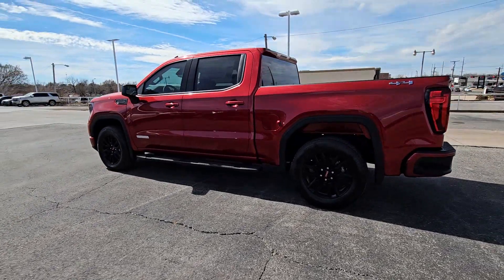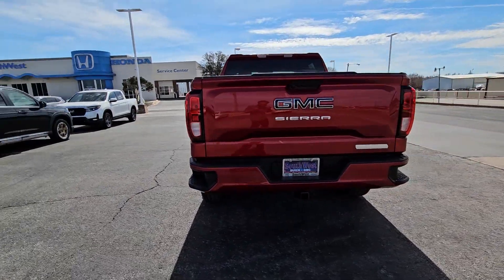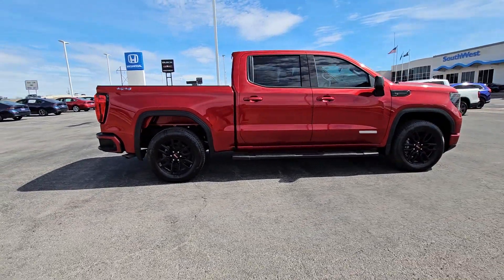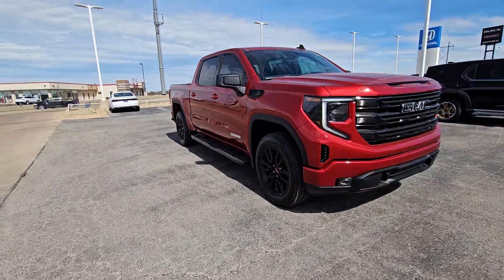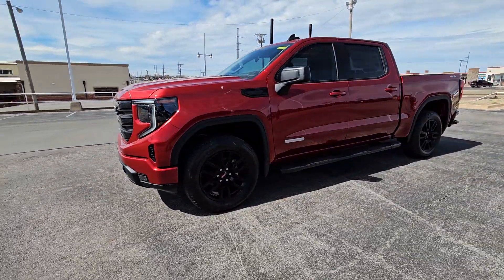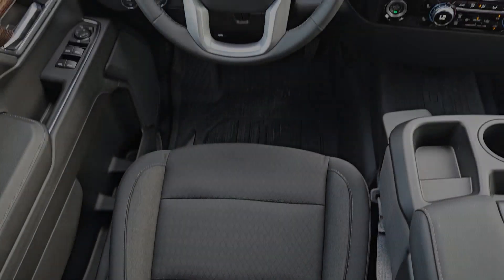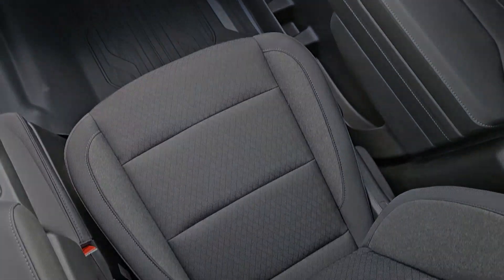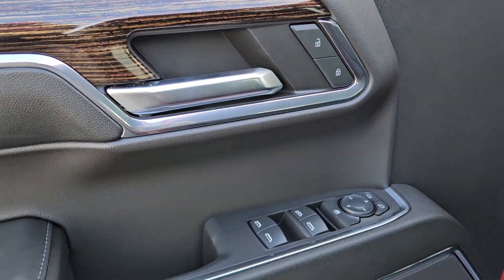2024 GMC Sierra_1500 Elevation OK Lawton, Oklahoma City, Norman, Wichita Falls, Vernon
New 2024 GMC Sierra_1500 Elevation available at Southwest GMC located in 5002 NW Cache Rd, Lawton, OK, 73505. Servicing the Lawton, Oklahoma City, Norman, Wichita Falls, Vernon area.

Here is a wonderful   2024  GMC Sierra. Take every journey in stride in this capable, well-equipped Sierra. Whether you're towing, hauling, or managing the everyday demands of your busy life, you can count on this brawny, full-size pickup to get the job done right. The following are some of this vehicles highlighted options: Heated Steering Wheel
, Apple Carplay®/Android Auto®, Wireless Apple Carplay®/Android Auto®, Pre-Collision System, Intelligent Auto on/off High Beams, Heated Driver Seat, Keyless Entry, Navigation System, Woodgrain Interior Trim, Lane Keeping Assist. Make your dreams come true in this can-do Sierra. Come in for a fun and easy test drive. Our team will make it the best part of your day.